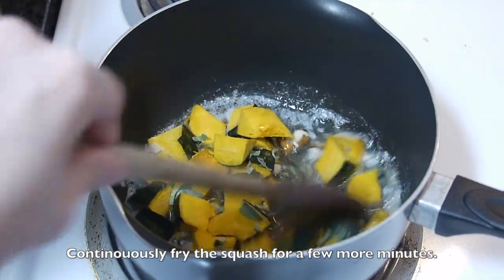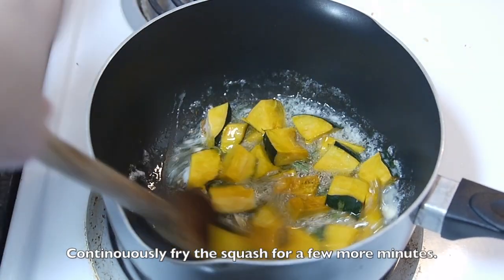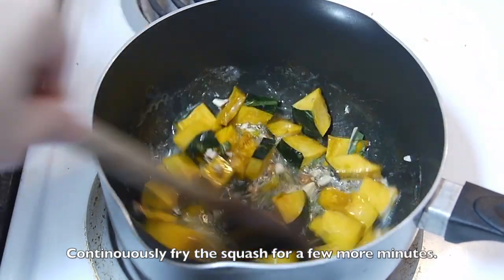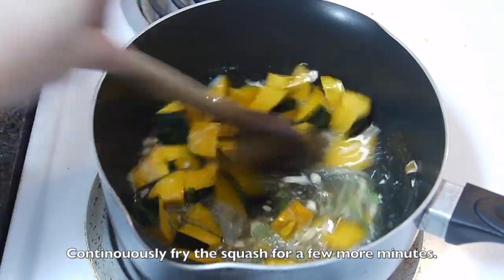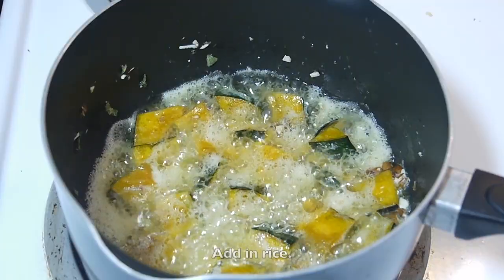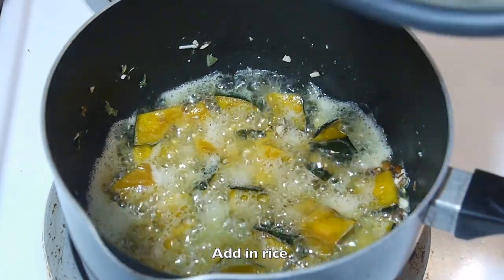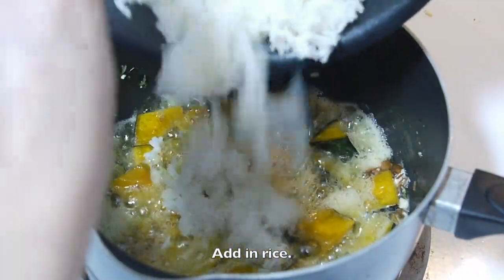日本南瓜牛油香飯 Kabocha Squash (winter squash) Buttery Rice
Kabocha squash rice is one of the flavoured rice my family love most, and now I am going to share this easy recipe with you all.

Ingredients: (yield 4 portions)
1/4 Kabocha Squash
45 gram Almond
60 gram Butter, unsalted
1/4 cup Vegetable Oil
1 twig Sage, fresh
1/3 teaspoon Sea Salt

材料：(四人份)
1/4 日本南瓜
45 克   果仁
60 克   牛油，無鹽
1/4 杯   菜油
1 支   鼠尾草，新鮮
1/3 茶匙   海鹽